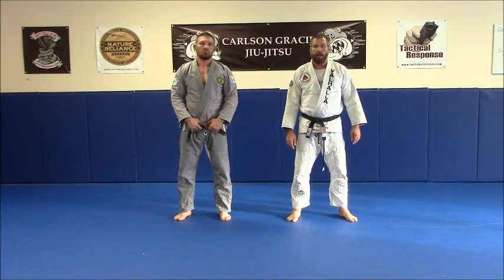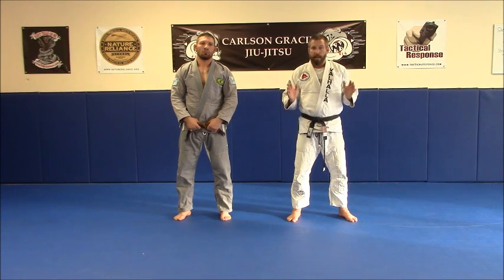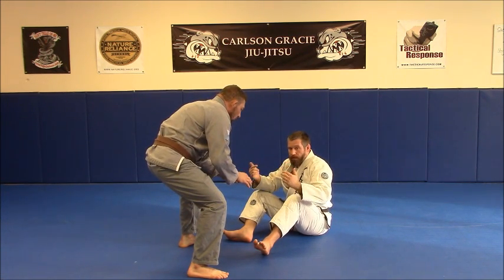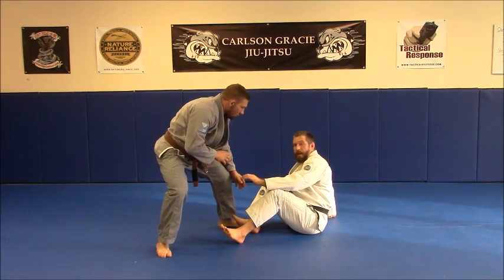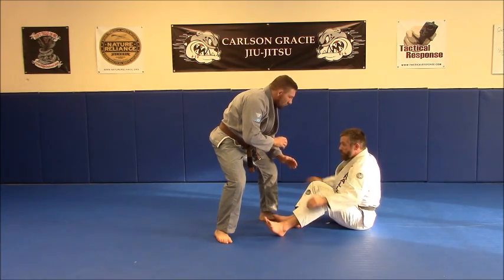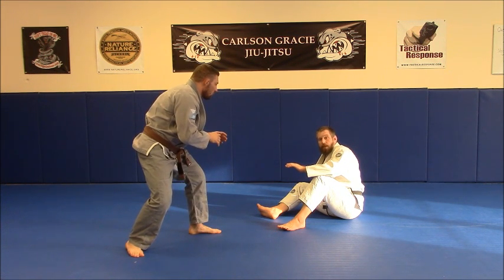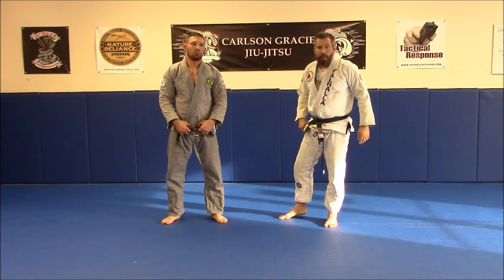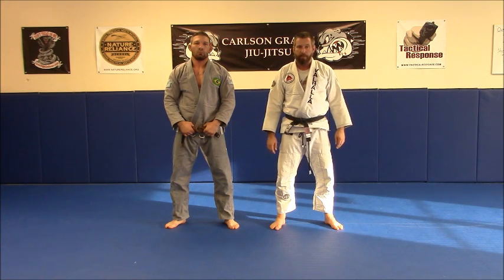Drill Series - Standing Opponent Drill Part 2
Part of our drilling to win series. This drill is great for beginners and is applicable to sport bjj, mma, and self defense. It incorporates many different movement skills and is a great warm-up or conditioning exercise. Thanks to Michael Jacobs for his help with this video.